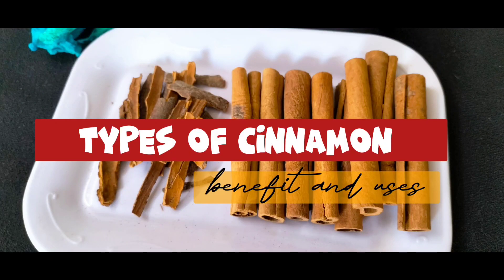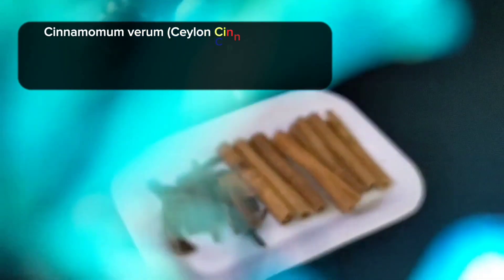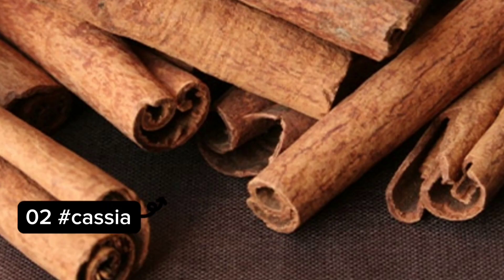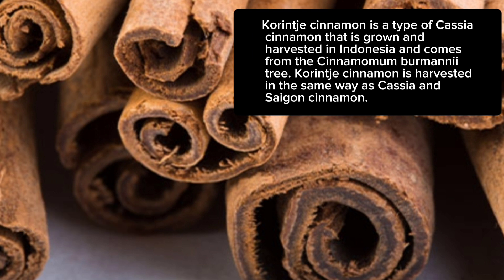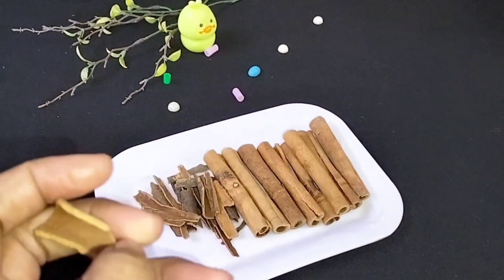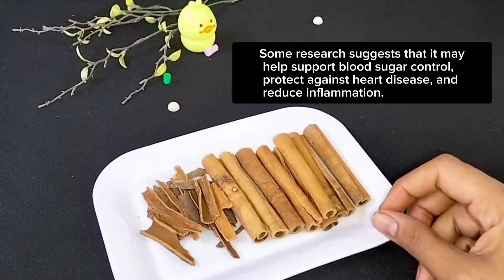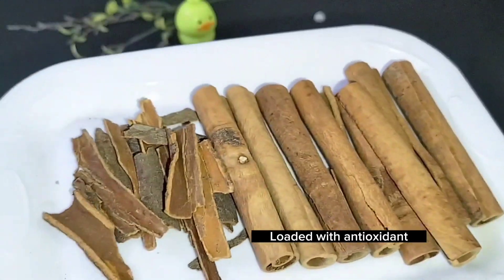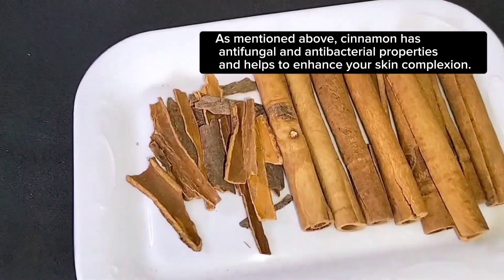Cinnamon types uses and benefit || different type of cinnamon by San beauty and kitchen